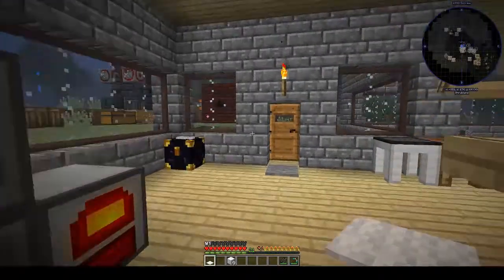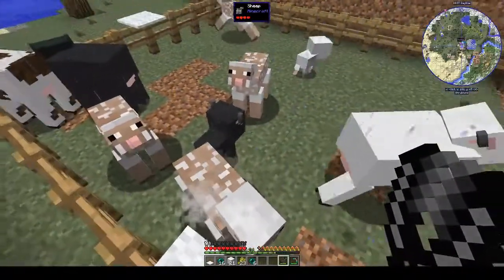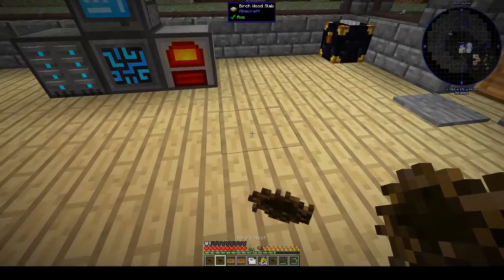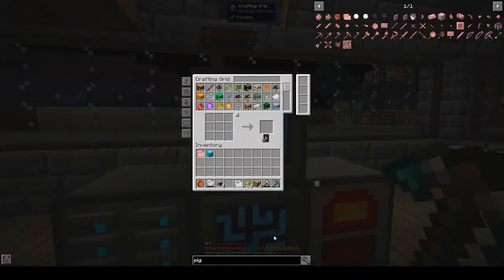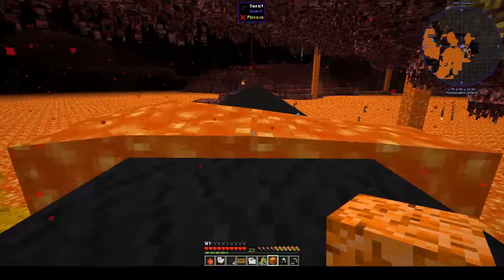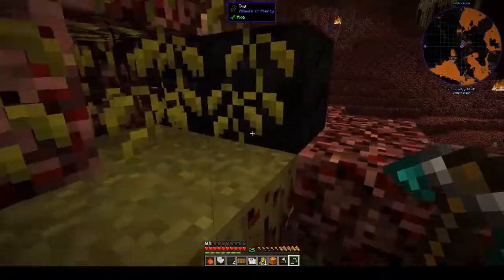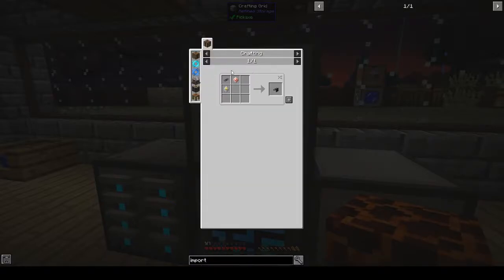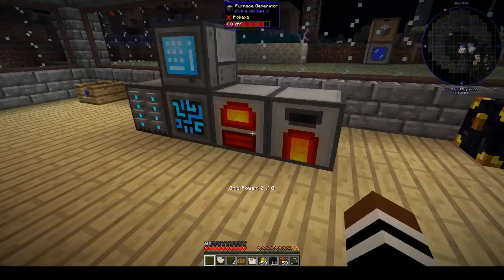Peace of Mind | Refined Storage Importers and Exporters | Ep 24 | Modded Minecraft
We make the most of the new Refined Storage setup and make more bits and pieces for it.